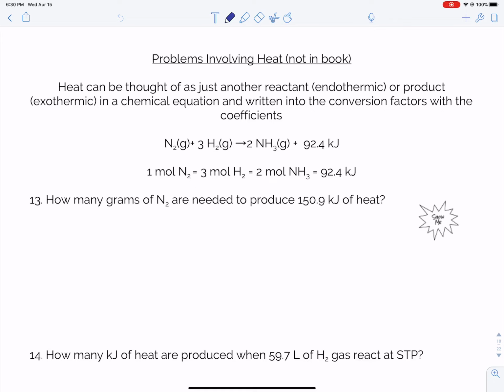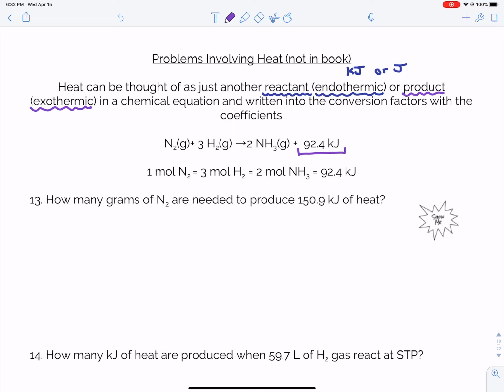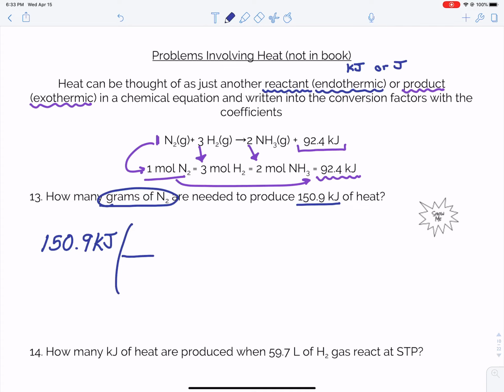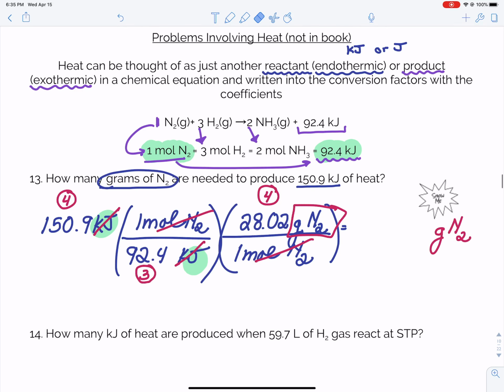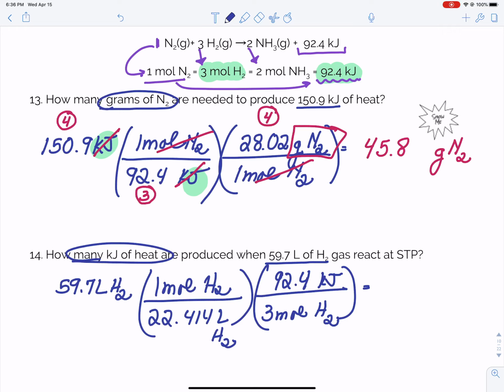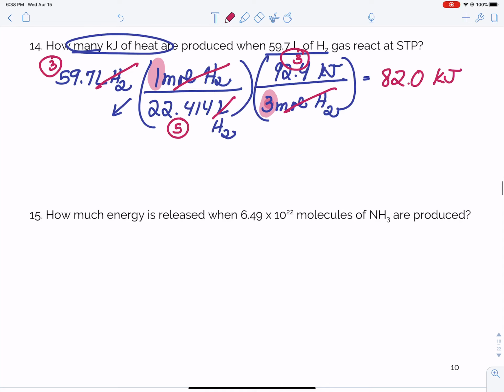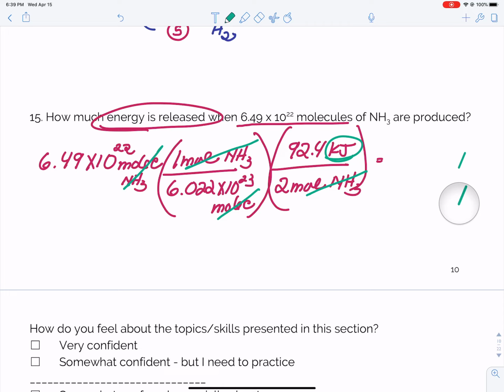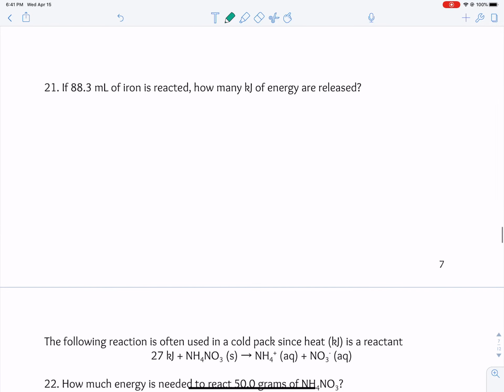12Vid5: Stoic with heat